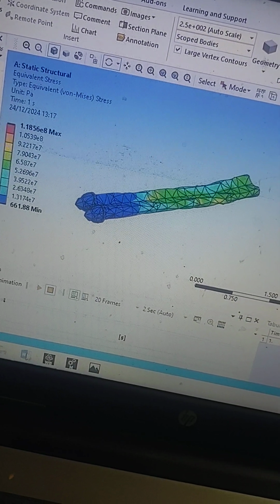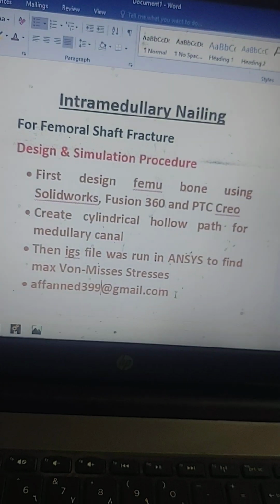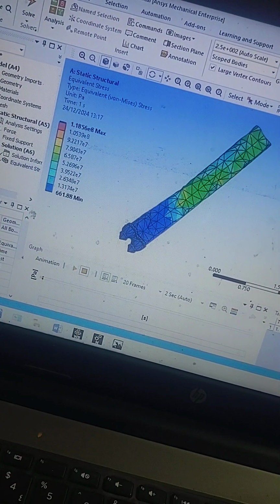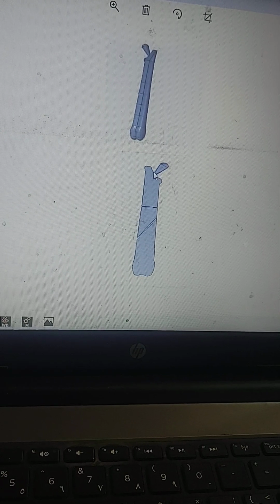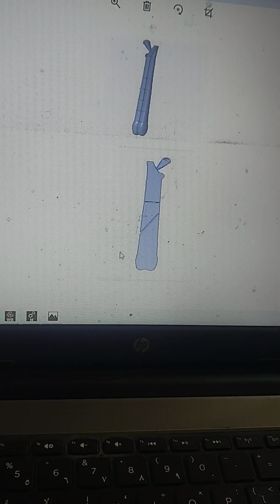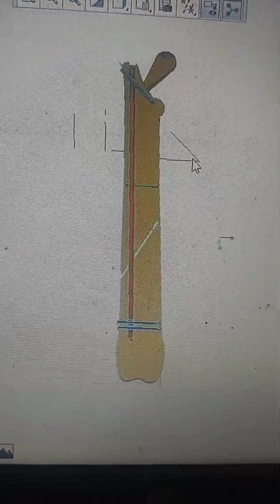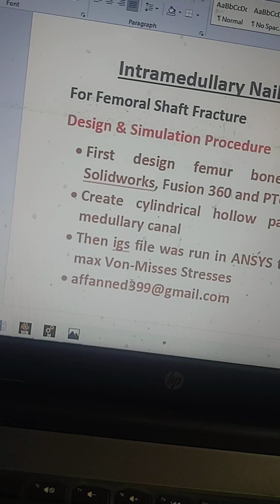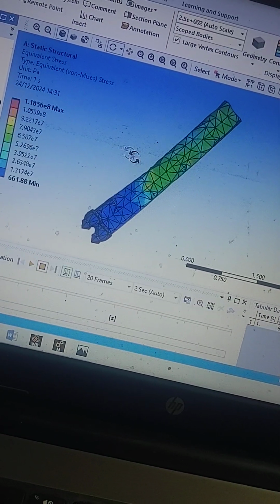Intramedullary Nailing Cad Design for Femoral Shaft Fracture using Solidworks in Biomechanics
Need help in orthopedic implant CAD, FEA, or MSc/BSc dissertation support?To Get All Files

Knee joint CAD, TKR design, fracture plate/screw fixation, biomaterial comparison, ANSYS/SolidWorks/Abaqus simulations report I am Affan Ahmed Khan, a Mechanical Engineer with over four years of experience in computational biomechanics, specializing in CAD design, finite element simulation, and research writing. My projects include complete knee joint modeling with ligaments, total knee replacement (TKR) implant design, femur and tibia fracture fixation using locking plates, ACL injury simulation, dental implant design, hip implant modeling, intramedullary femoral nailing, spinal implant concepts, and orthopedic plate development. I am also a Level 1 freelancer on Fiverrjaw bone fea